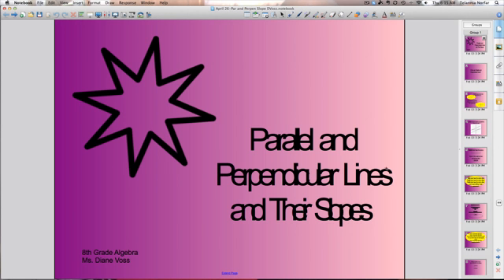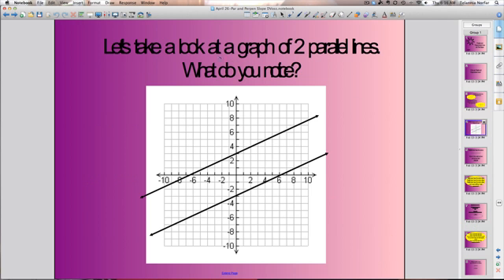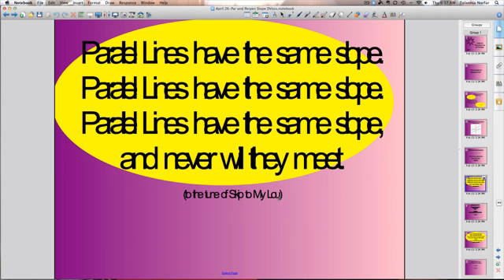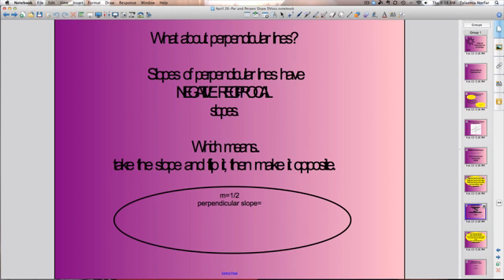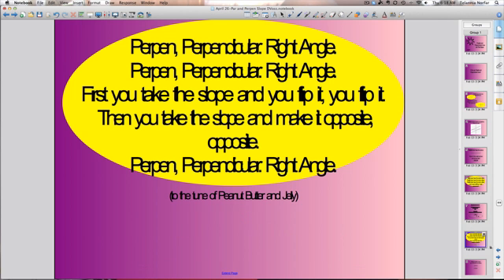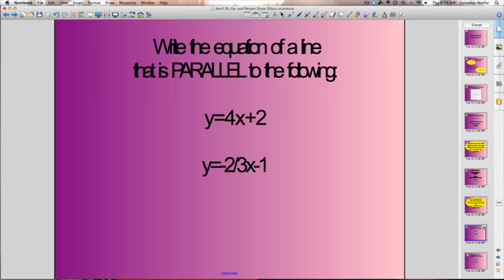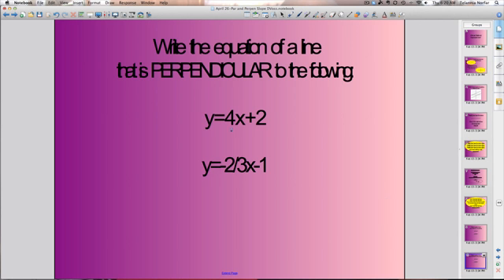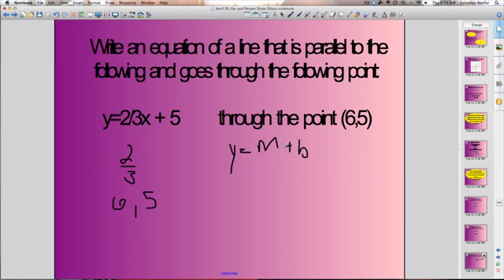April 26-Par and Perpen Slope by D. Voss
This is a general time video from the SMART Exchange.